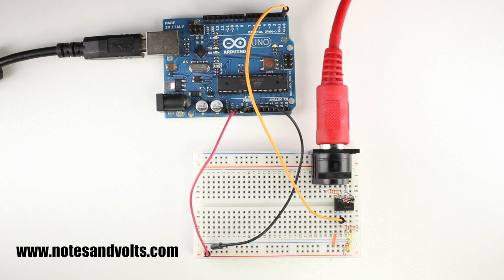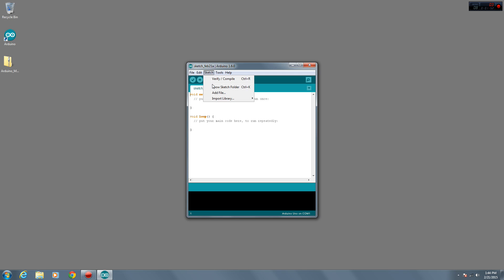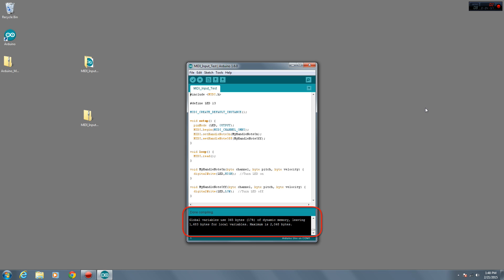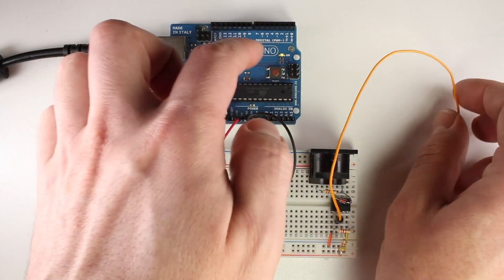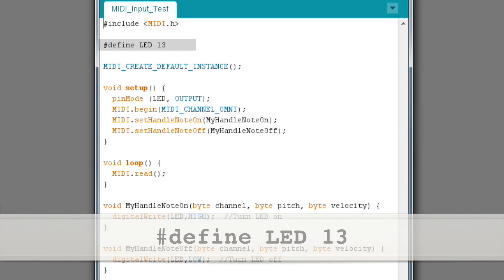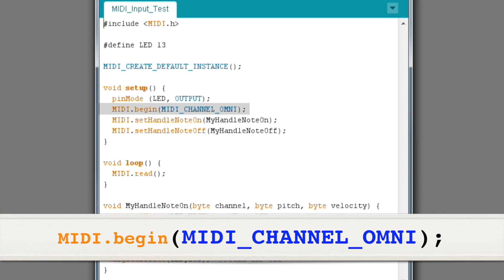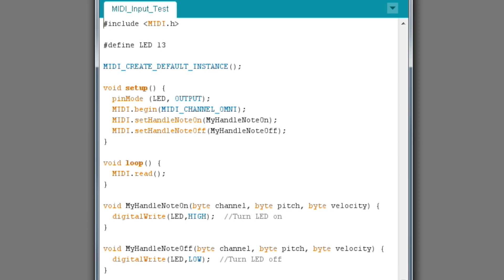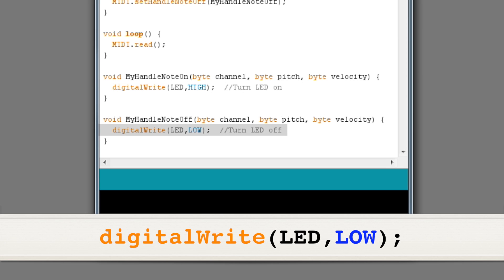MIDI for the Arduino - MIDI Input Test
In the episode we will Install the Arduino MIDI Library and upload a program to your Arduino to test your MIDI Input Circuit.